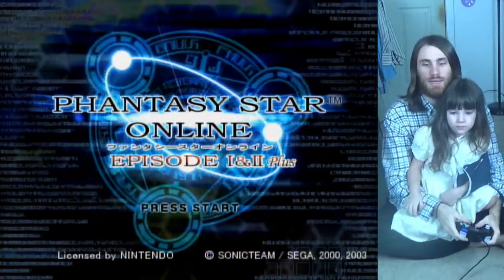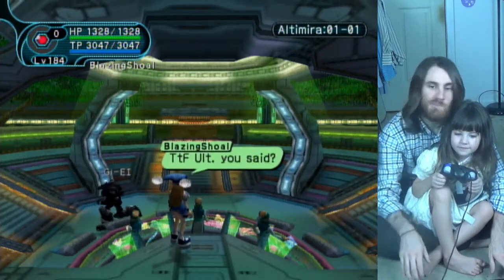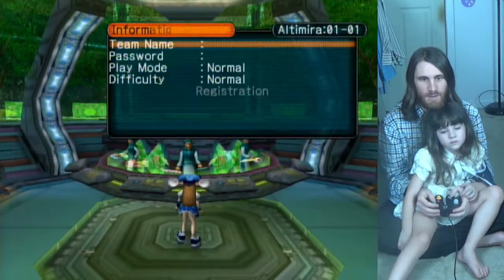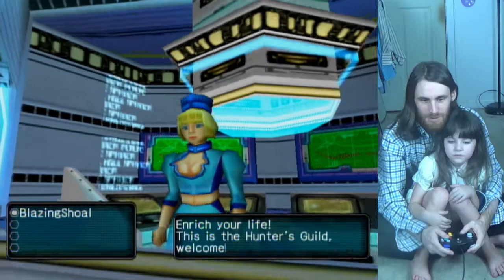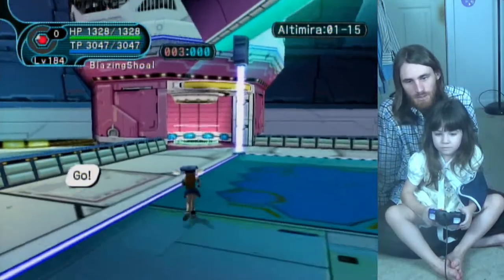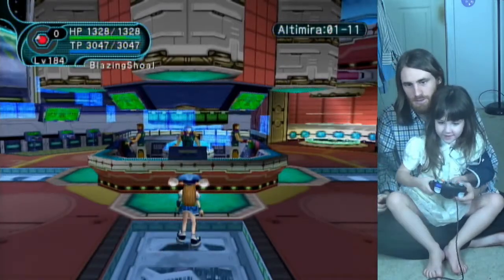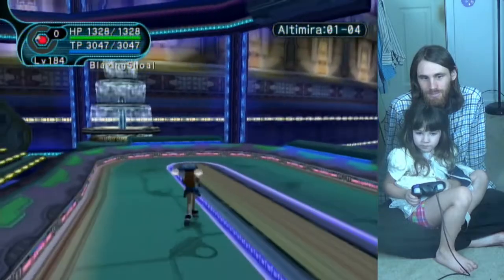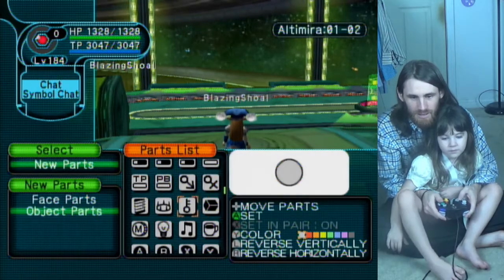Father & Five-Year-Old Explore Phantasy Star Online Lobbies Together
My 5yo had been asking me to get us back onto Phantasy Star Online for some time, but I hadn't set it up properly on Nintendont's BBA emulation, so we had been resorting to Devolution instead. Now that I went through the process and finished configuring our network settings, we were all good to go!

Evangeline, aka T1StoneforgeMystic, isn't quite able to work on timed missions like Mop-Up Operation #1, so I completed that quest myself. To make up for it, she spends the latter portion of the video exploring all 15 lobbies. Because we are playing on the Sylverant server, and on the Altimira ship, the lobbies are all the default ones from back when the game's official servers were up. This means that the only ones that you won't see here are the holiday ones, such as the Christmas lobby.

She even creates a face for symbol chat at the end, and it's a neat little insight into her thought process. Creating these is one of my favorite social aspects of PSO, as it's a neat little way for us to express ourselves. Case in point, I am rather fond of my Jigglypuff symbol. For her, it's like she's playing with building blocks for the face. I'm quite happy that I still had one to spare for her.

Watching her play Go Go Ball might be my favorite moment of the video. You could see her starting to get it more and more as it went on. Speaking of which, the chu chu ball reminds me that I should introduce her to Chu Chu Rocket, another puzzle game by Sonic Team. Oh, I said another, didn't I? Just you wait, because we do play one ourselves pretty soon. (I've given you enough clues that you can probably figure out what it is.)

Likewise, here's us playing all kinds of games with one another, from Super Smash Bros to Sonic Adventure to Dark Souls to, of course, PSO.